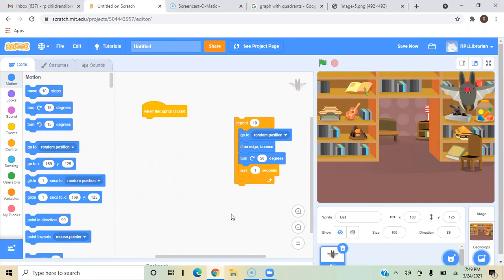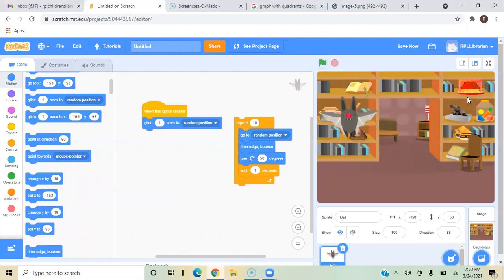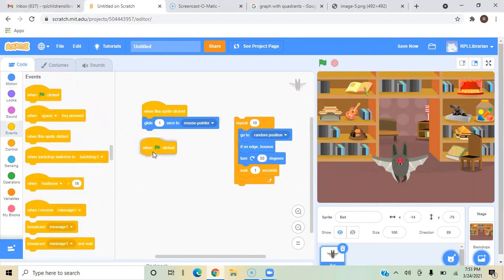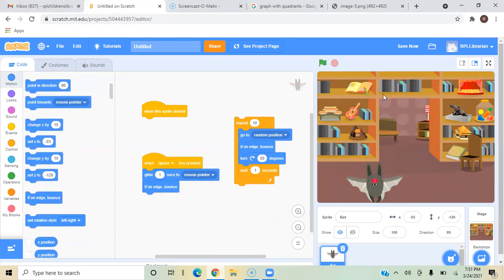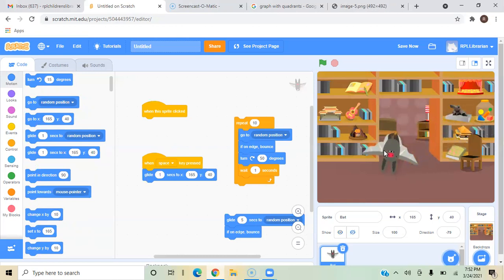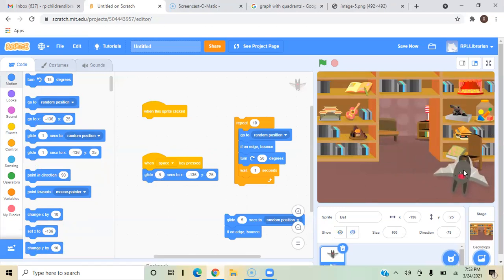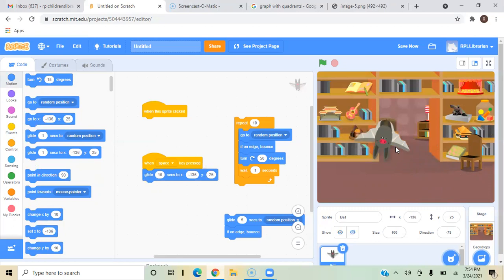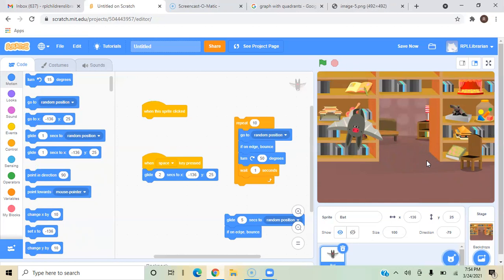Scratch Lesson 4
In this lesson we will learn about the glide movement, including how to glide to a specified position on the screen.